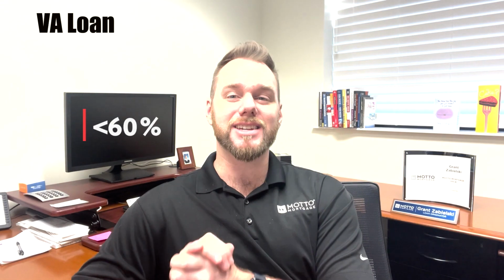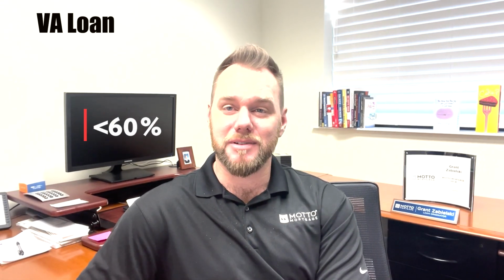Top 5 Things To Know About Debt-To-Income Ratio when trying to get a mortgage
A deep dive on the top 5 things any Realtor or home buyer should know about debt-to-income ratio, the importance of having your percentage within range, ways to lower your DTI, and calculation examples to understand it like a loan originator.